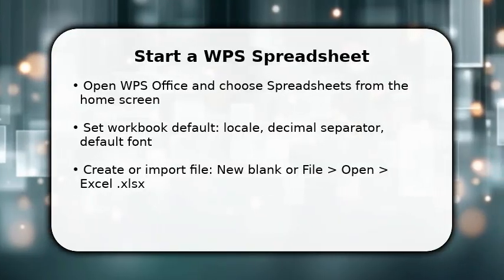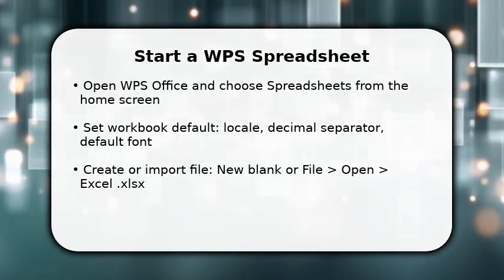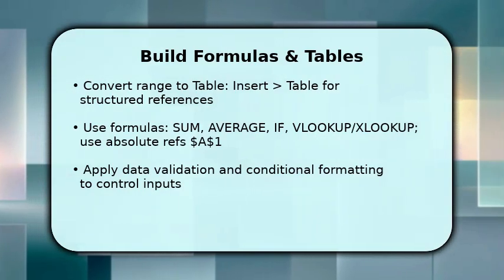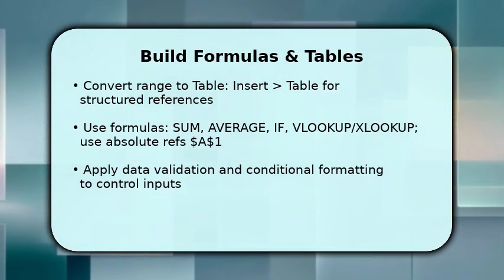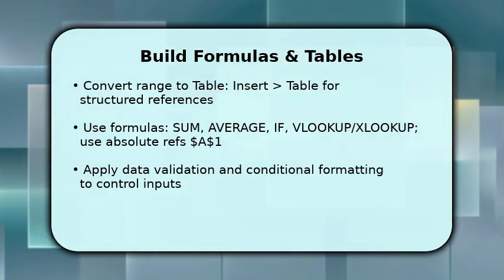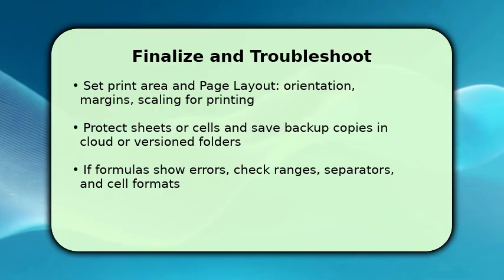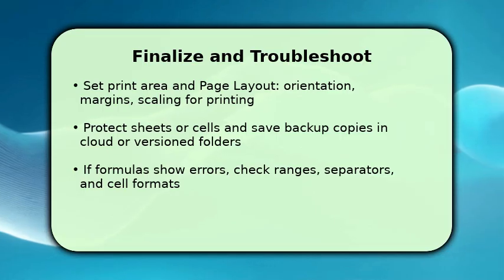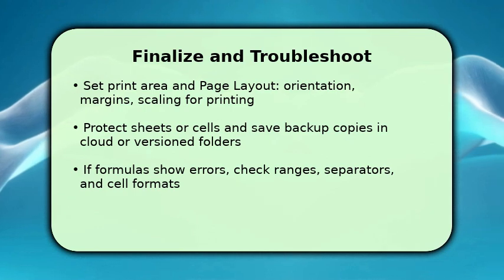How to Use Excel on Wps Office (only Way)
How to Use Excel on Wps Office (only Way) | 🔒 Surfshark VPN Deal — Stay private and secure. $1.99/mo + 3 Months Free ▸

Discover the essential techniques for mastering Excel on WPS Office, a guide tailored specifically to those who find themselves in need of this skill. From basic functions and formulas to advanced data analysis tools within Microsoft's spreadsheet software.

Excel, WPS Office tutorial, spreadsheet skills, data entry with Excel on WPS, Microsoft Excel tips for non-users